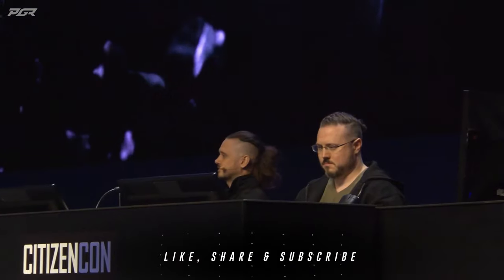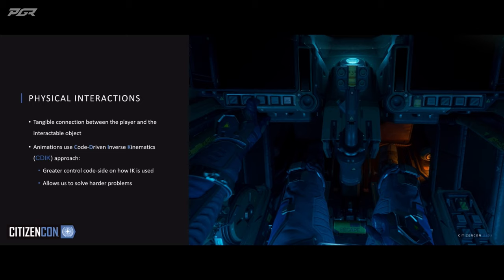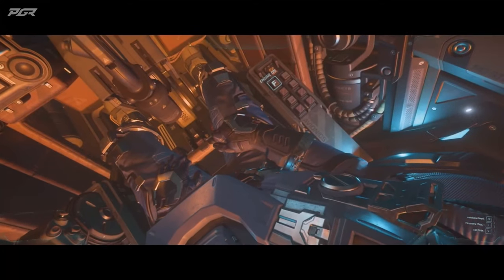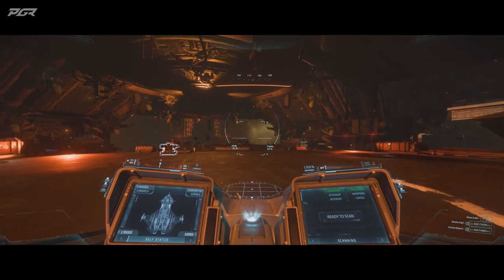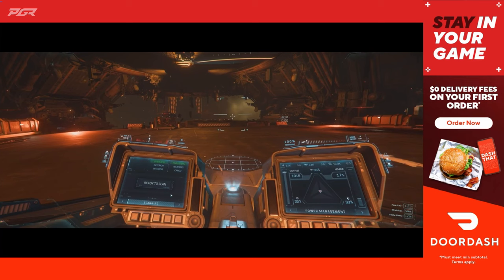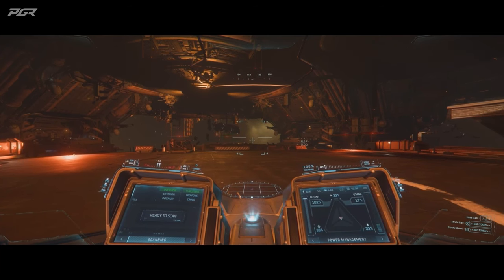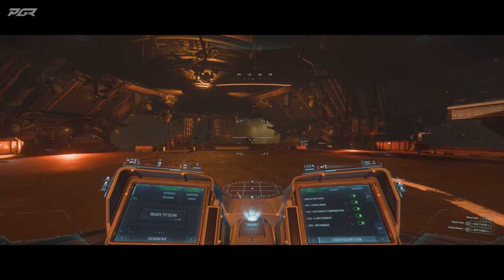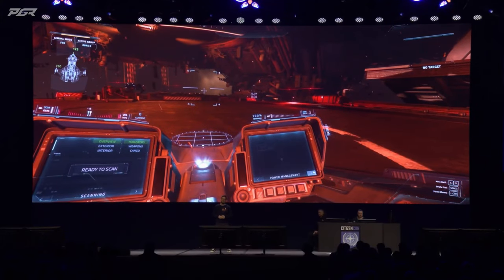Star Citizen New Ship HUD Update - CitizenCon 2953